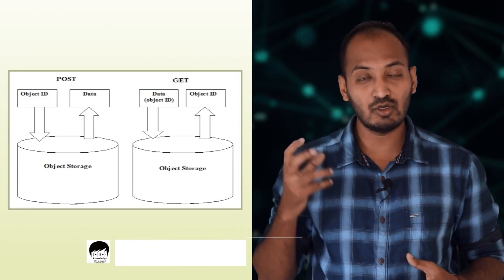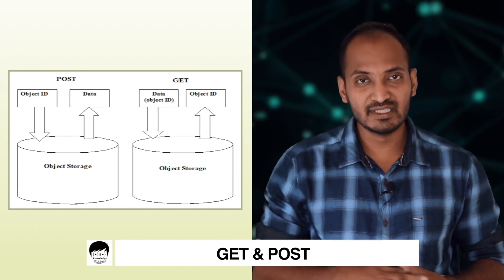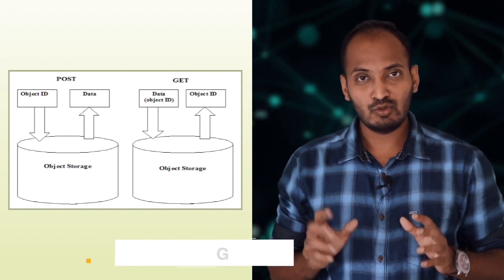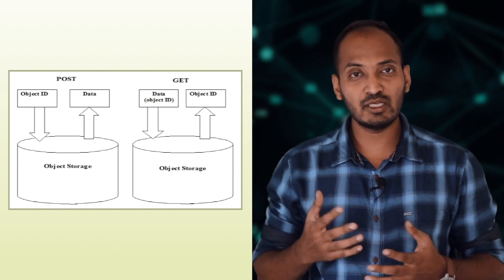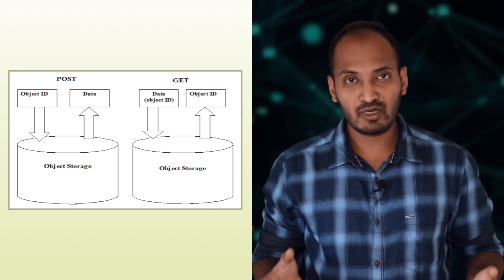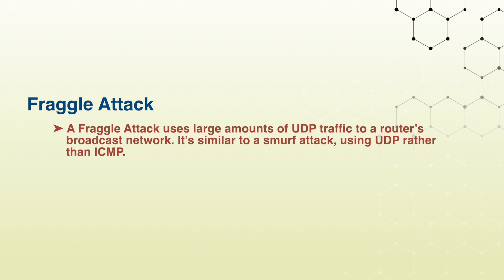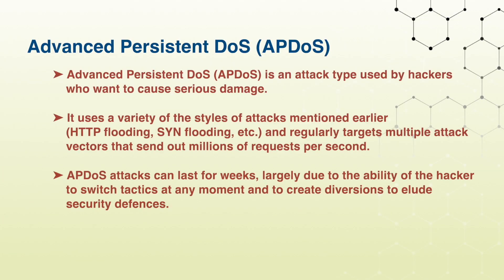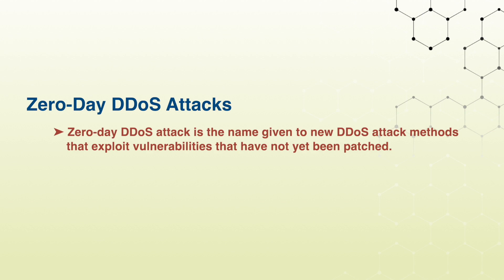DDos Attack | Cyber Security | Knowledge Modulation | Types of DDoS in Hindi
Now a days we are thinking for cloud solutions and AI, ML, IoT things. As digitalization is going to nest stage, security of all network and network devices is major concern. we should think for its security, and to do so first we need to understand what type of attacks can happen on this devices, so this is a educational video, which tells types of ddos attacks, sync flood, http flood, udp flood, GET and POST method, Ping of death, smurf attack, fraggle attack, application level attacks, NTP Amplification, APDDoS, Zero day ddos etc.